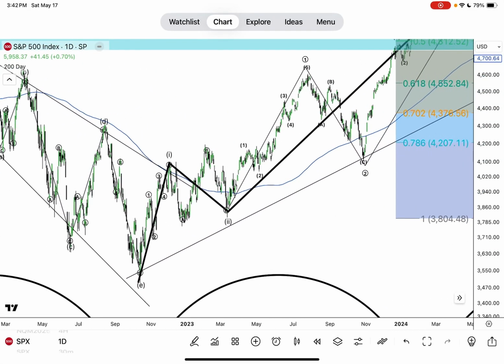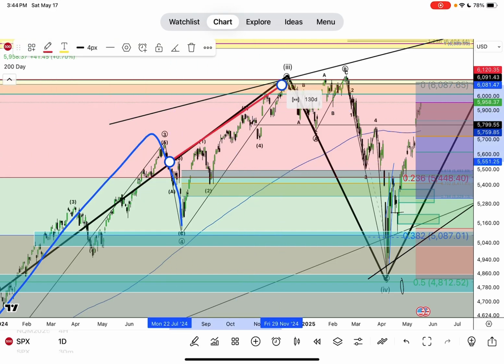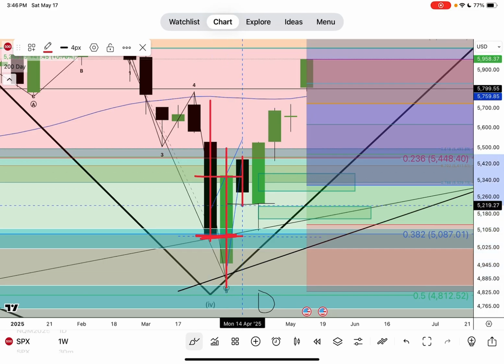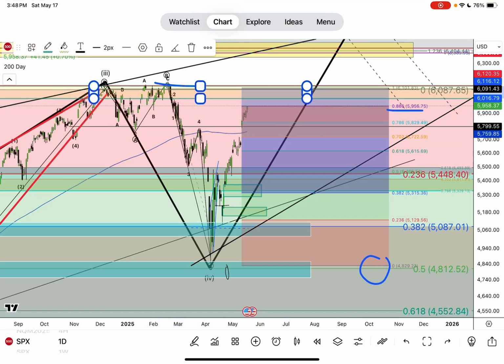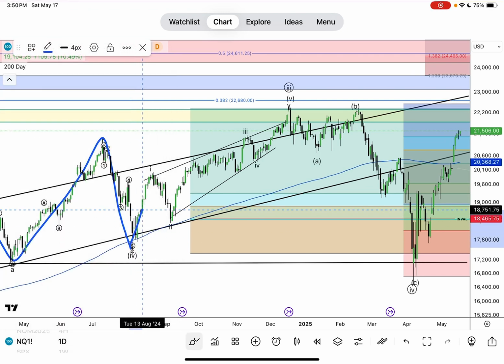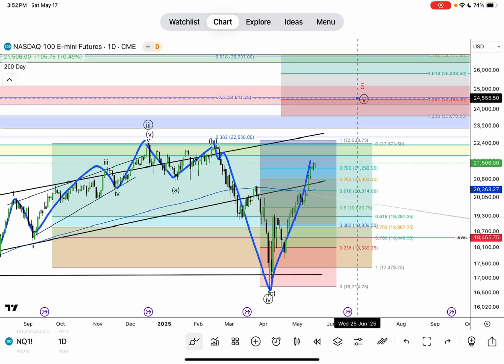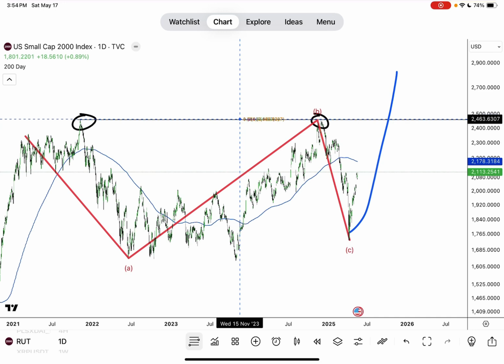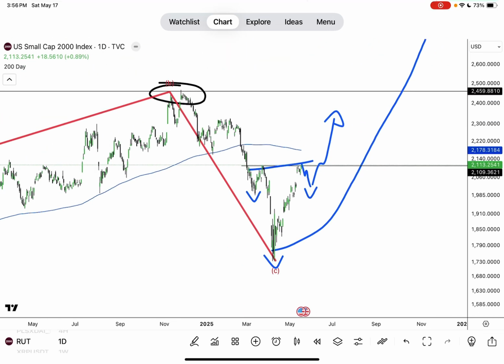US STOCK MARKET CRITICAL UPDATE || RUSSELL 2000 , S&P 500 , NASDAQ